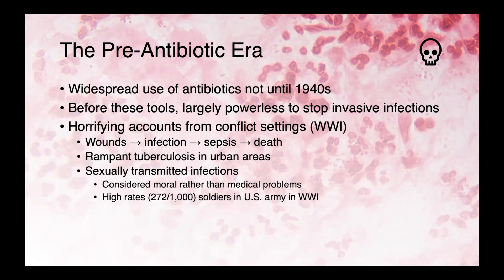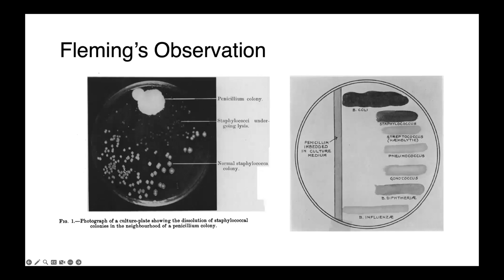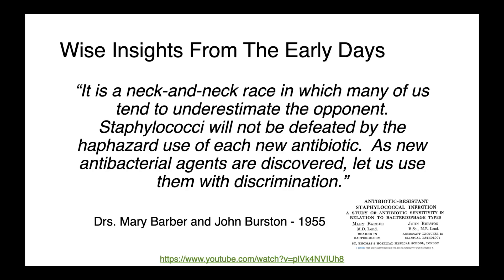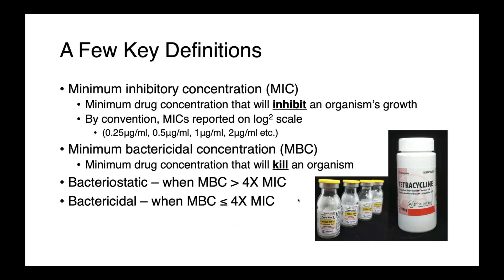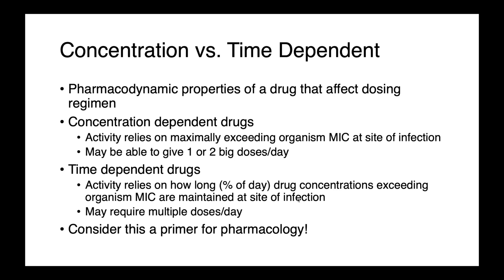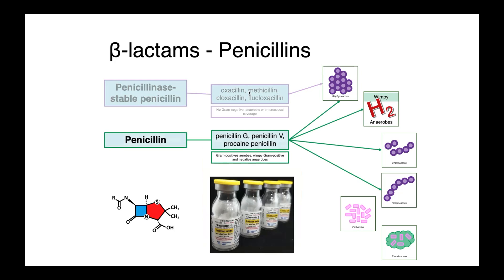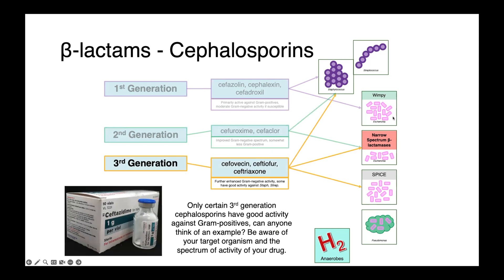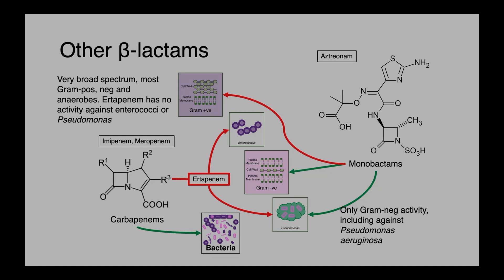Antimicrobials (Part 1) - Veterinary Bacteriology and Mycology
In this lecture, I summarize the most important classes of antimicrobials in veterinary medicine including the beta-lactams (penicillins, cephalosporins, beta-lactamase inhibitors, carbapenems and monobactams), tetracyclines, fluoroquinolones, macrolides, aminoglycosides, macrolides, phenicols, sulfonamides and nitroimidazoles . We discuss the mechanisms of action and spectrum of activity of each class, highlighting key drugs.